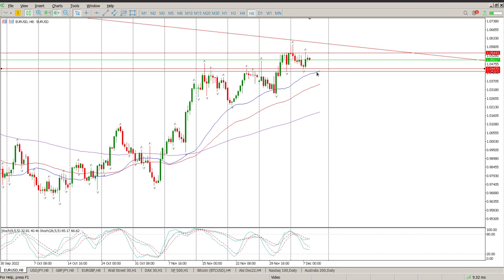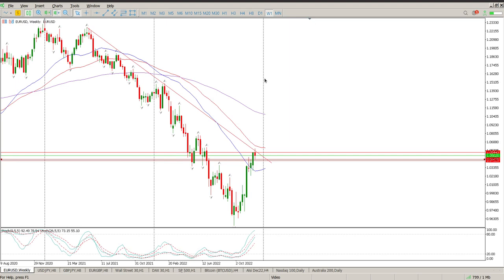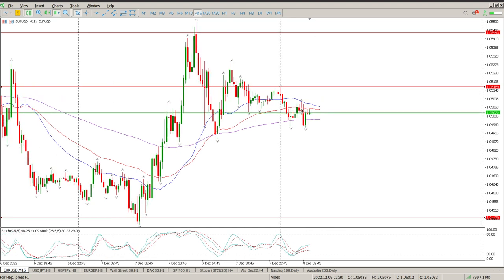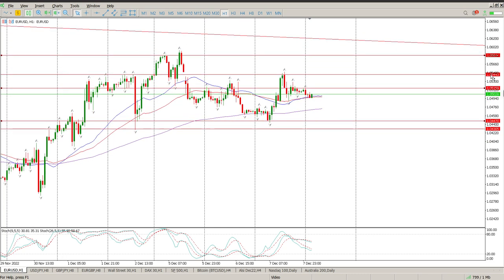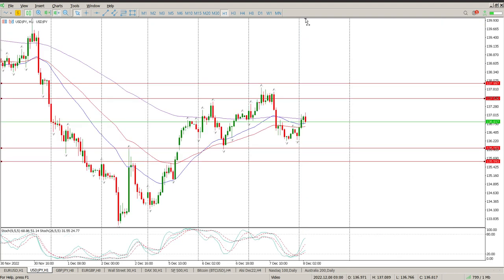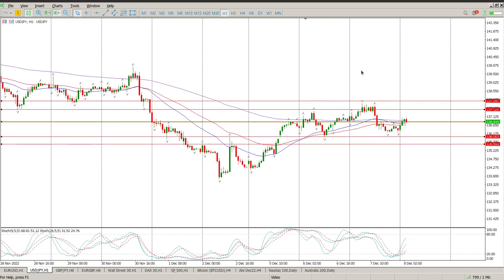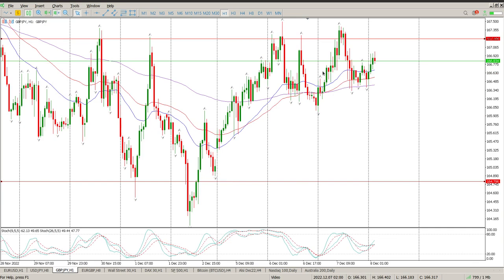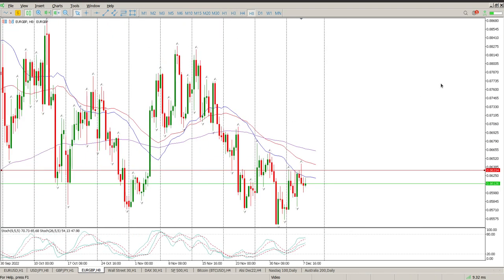EUR/USD Forex Today 8 December 2022 Day Trade Setups and Daily Technical Analysis. Learn to trade